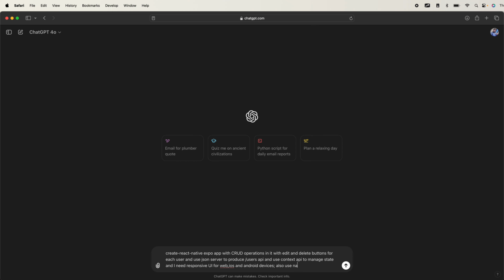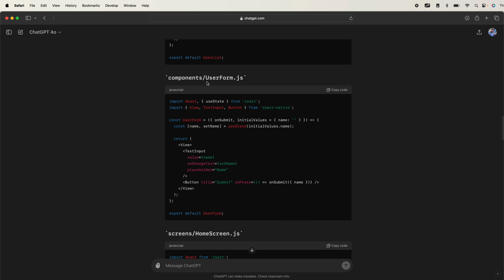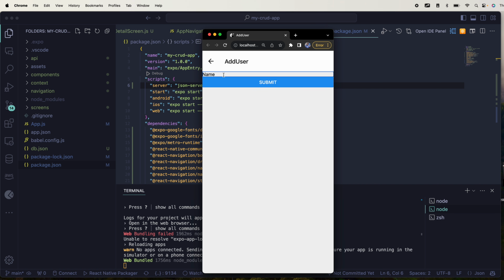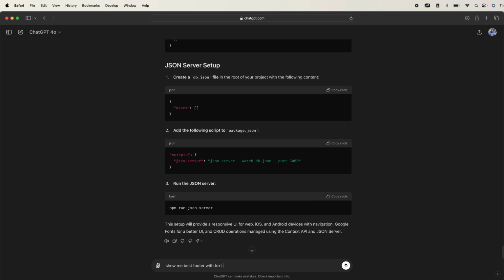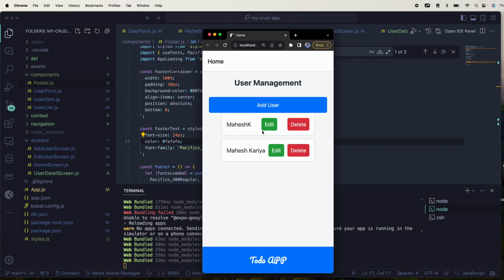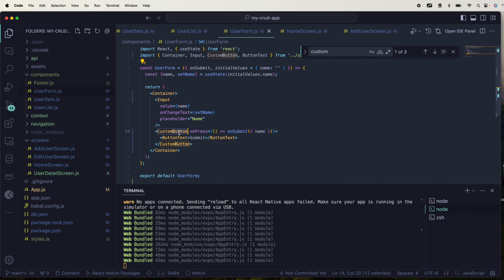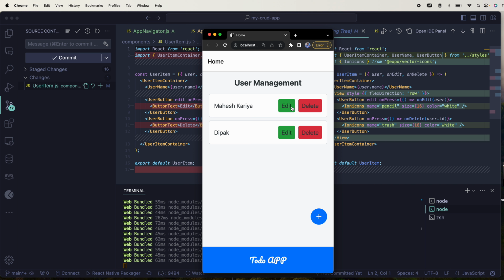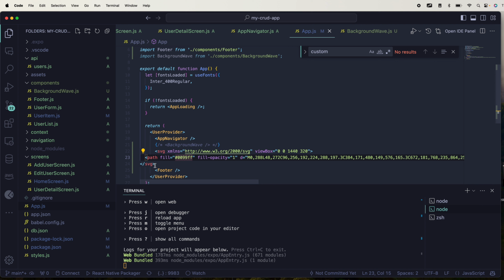Creating Fullstack React Native Expo Project Using ChatGPT 4o.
Welcome to this comprehensive tutorial where we'll create a fullstack React Native project from scratch, leveraging the powerful capabilities of ChatGPT 4.0! In this video, you'll learn how to set up a React Native app with Expo, implement CRUD operations, manage state using Context API, and design a beautiful, responsive UI for both mobile and web platforms.

What you'll learn:

Setting up a new React Native project with Expo.
Using JSON Server to simulate backend API for CRUD operations.
Managing application state with Context API.
Implementing navigation with React Navigation.
Enhancing UI with Google Fonts and Ionicons.
Adding a stylish SVG background for a modern look.
Ensuring responsiveness across web, iOS, and Android devices.
Tools and Technologies:

- React Native
- Expo
- JSON Server
- Context API
- React Navigation
- Styled Components
- Google Fonts
- Ionicons
- SVG for background design

Enjoy building your fullstack React Native project with ChatGPT 4.0! 🚀